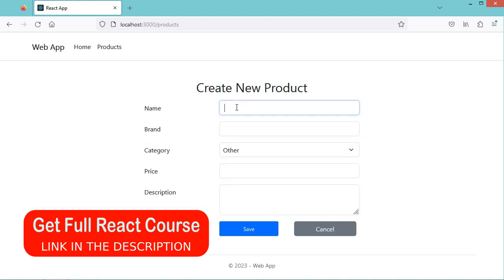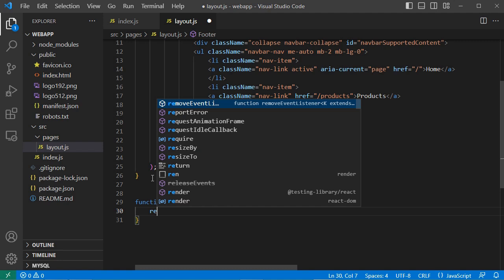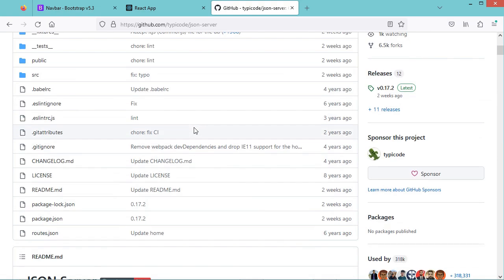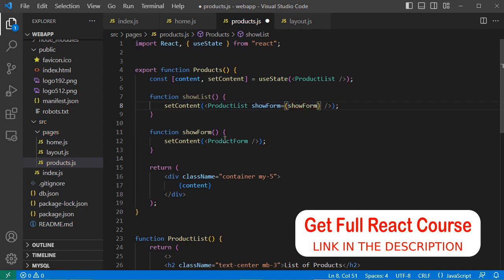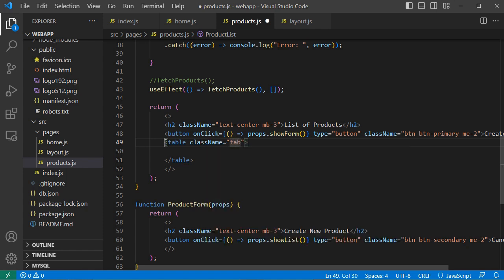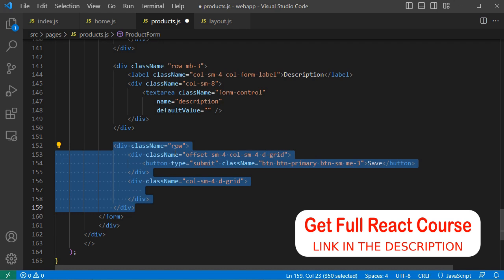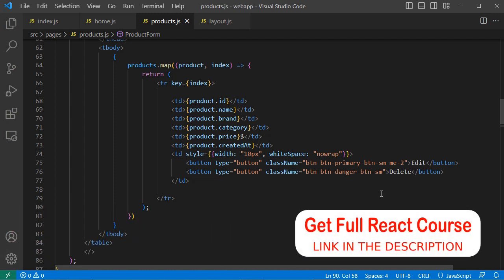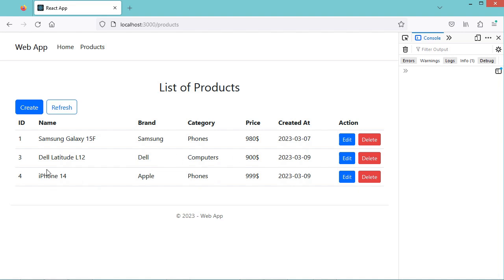CRUD Operations Using React and JSON Server - Use Bootstrap and React Router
Create React.js application and perform CRUD operations (Create, Read, Update, Delete) on data using REST server. Setup WEB Api using Fake REST server. How to use JSON Server with React application. How to use bootstrap in React application. How to perform CRUD operations using React and JSON server.

Video Content
(00:00) Introduction
(01:12) Create React App
(04:32) Use Bootstrap
(05:43) Create Navbar and Footer
(11:49) Create Home and Products
(14:12) Add React Router
(17:37) Setup JSON Server
(21:25) Products Skeleton
(29:21) Read Products - Fetch Products
(35:52) Read Products - Display Products
(40:40) Read Products - Refresh
(41:51) Create Product - Create the Form
(45:53) Create Product - Form Submit
(51:35) Create Product - Form Validation
(53:54) Update Product - Update the Form
(59:00) Update Product - Form Submit
(1:01:10) Delete Product .